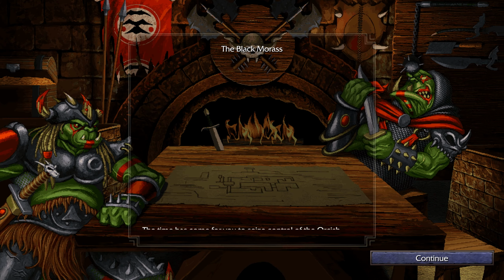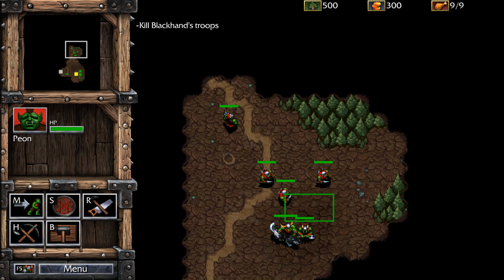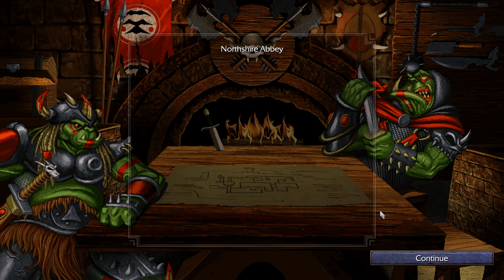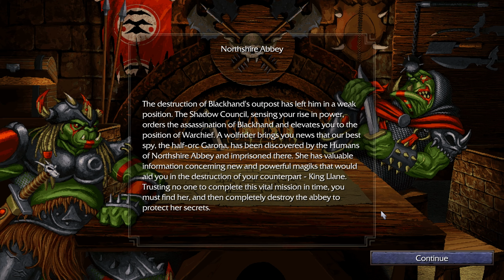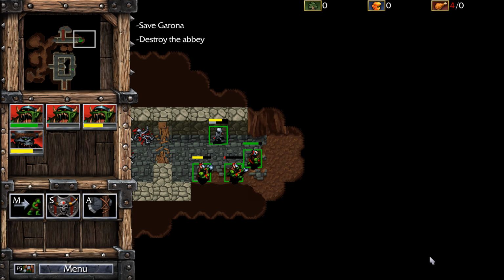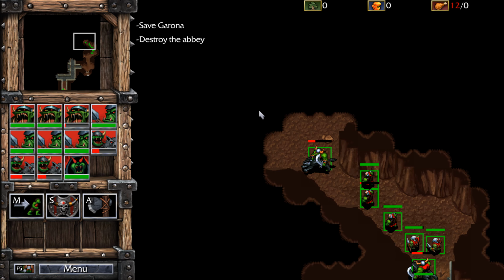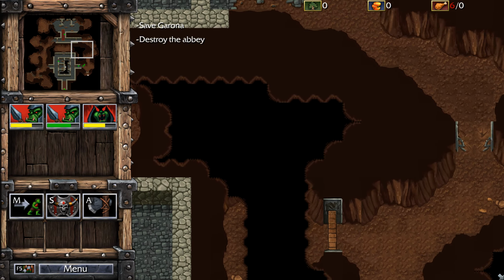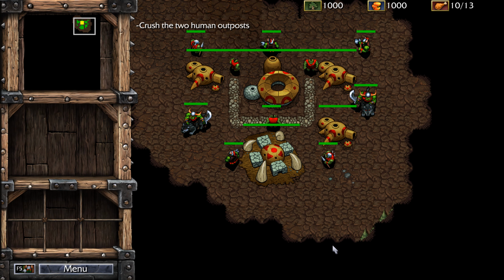Warcraft 1 Remastered - Orc Campaign Part 3: Removing Blackhand, Black Morass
Thirty years after it originally came out Warcraft: Orcs & Humans has been remastered by Blizzard.

Doomhammer makes his move against Blackhand to take the title of Warchief for himself.